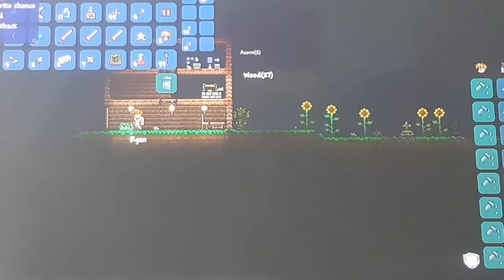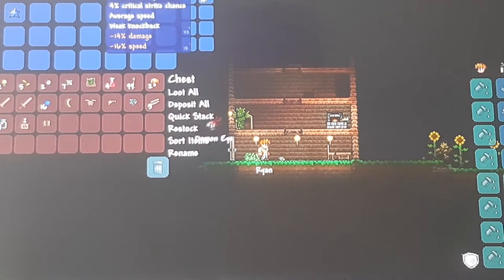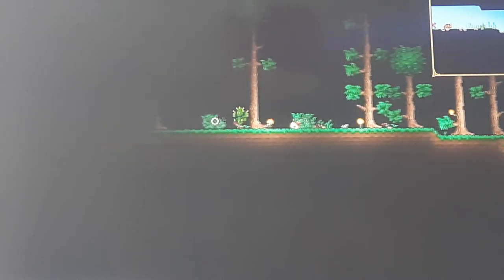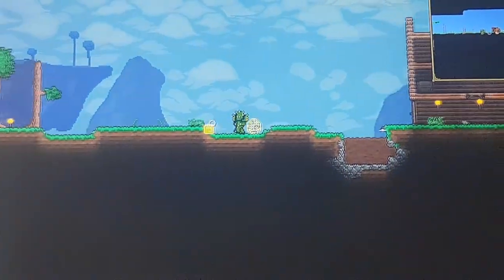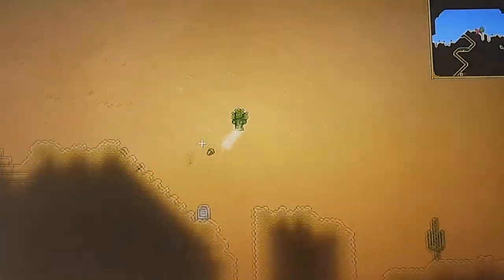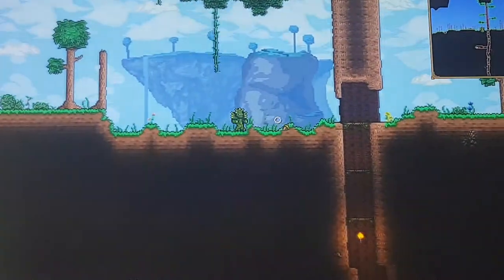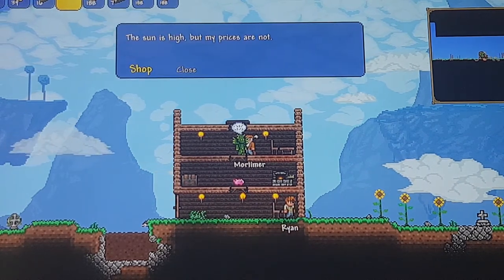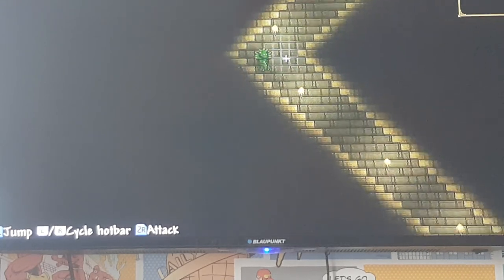Terraria episode 2